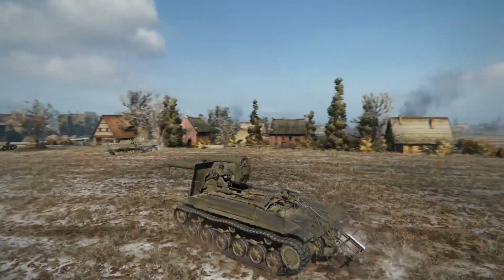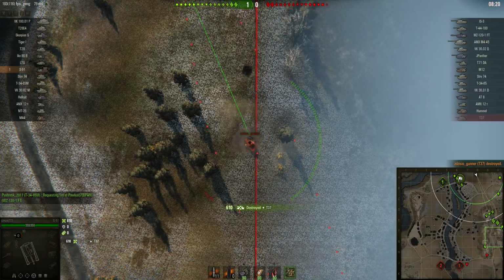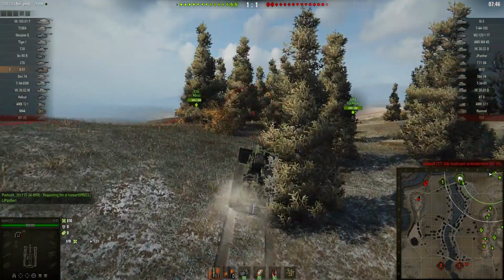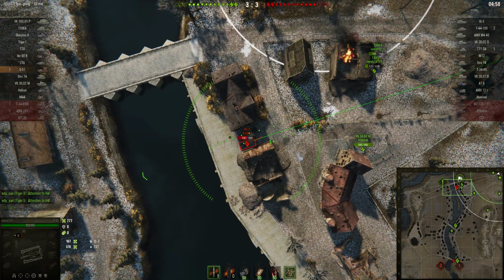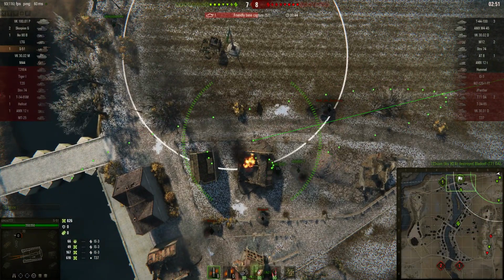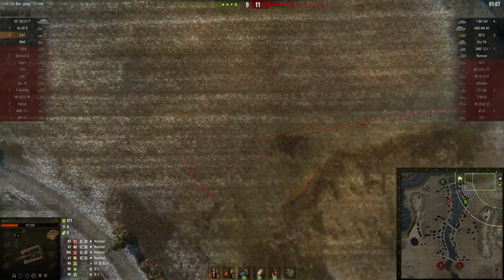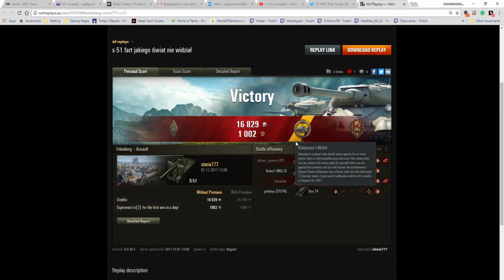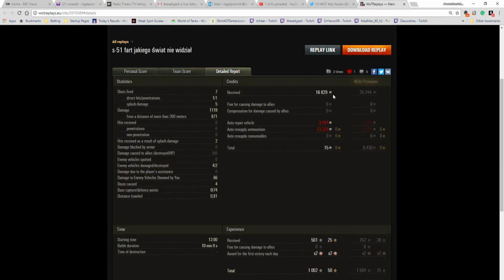S-51, Kolobanov Medal and Defender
This replay is from 1 December 2017 on Erlenberg. The player, cincio777 in the S-51 was awarded a Kolobanov Medal and Defender.